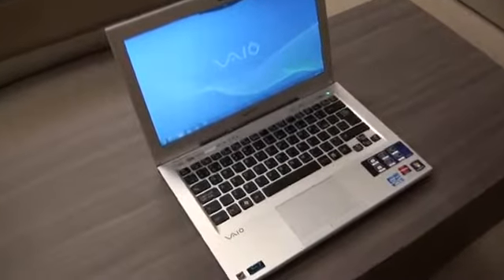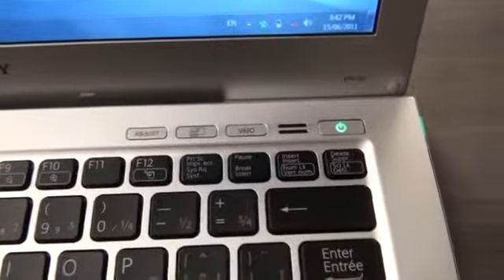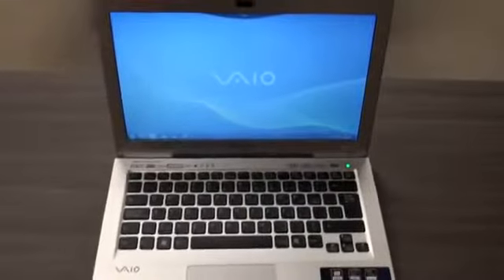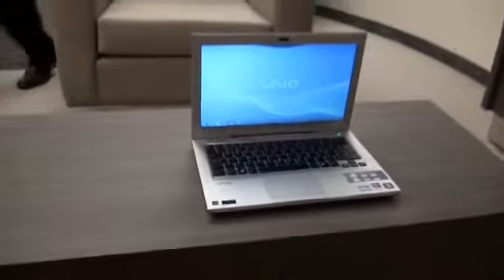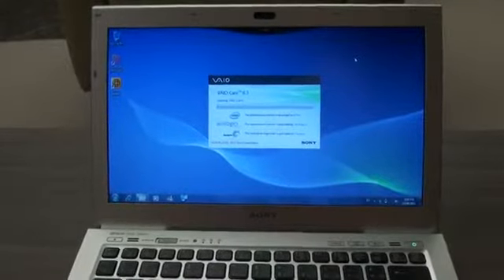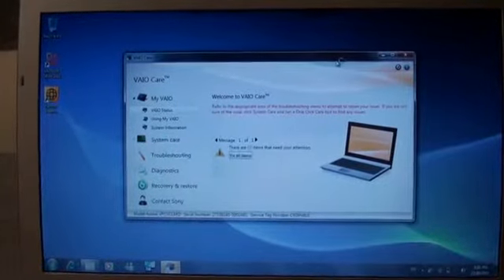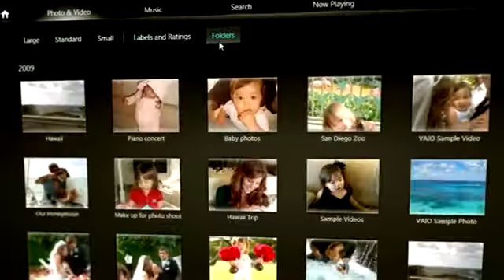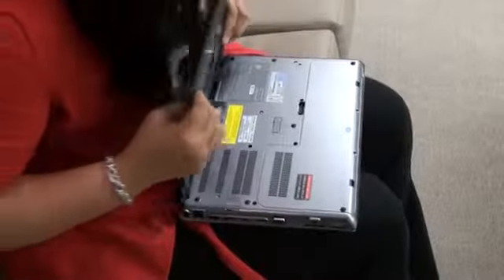LAPTOP SONY VAIO VPC S.FLV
LAPTOP SONY VAIO VPC  S
HÀ VIỆT COMPUTER - CÔNG NGHỆ SỐ HÀNG ĐẦU VIỆT NAM